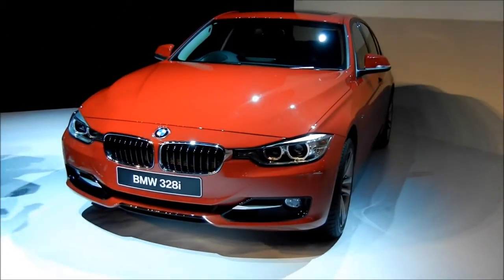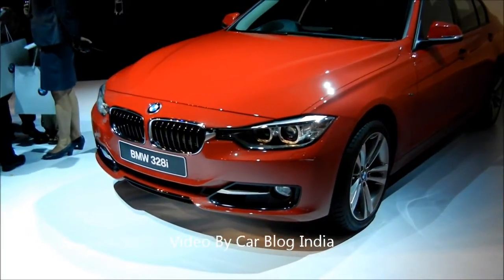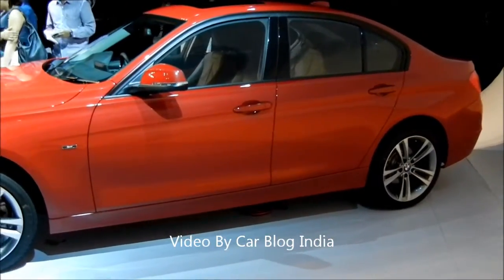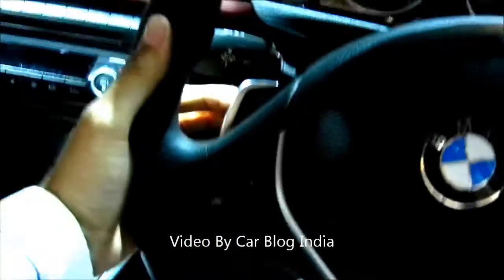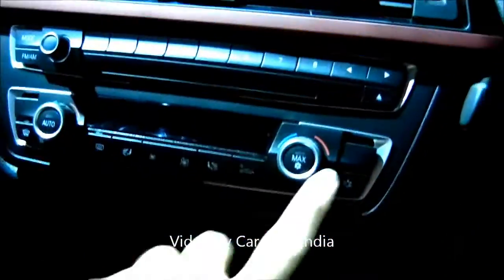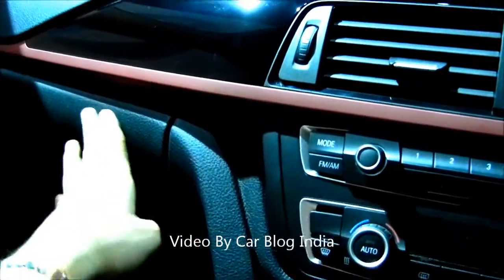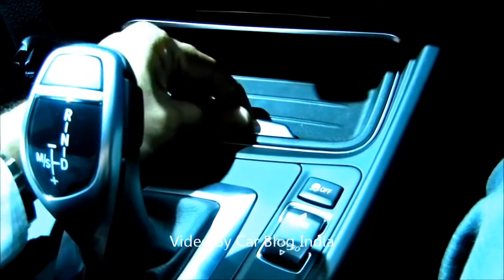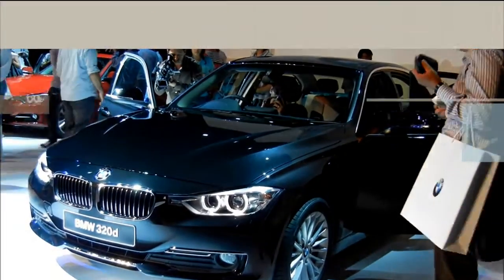2012 BMW 3 Series New Model India Exterios And Interios Walk Around Review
2012 BMW 3 Series Exteriors and Interior Features Review and walk around. For complete details about this car, check out